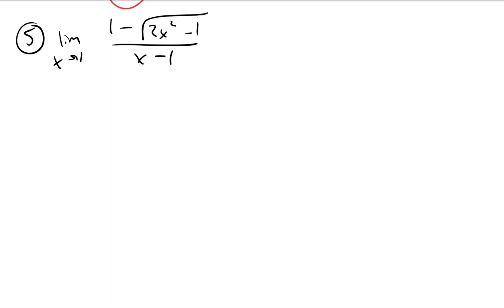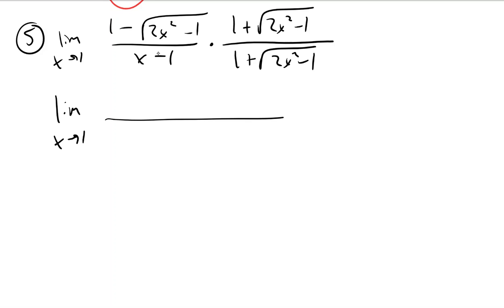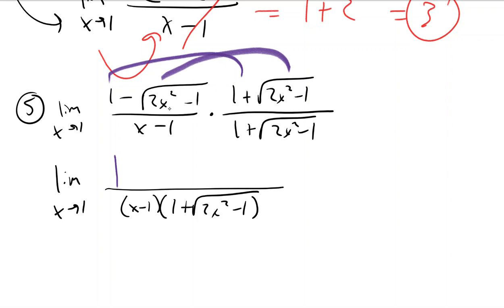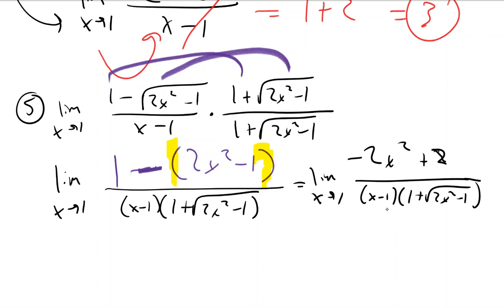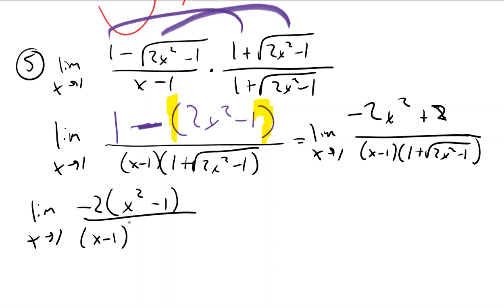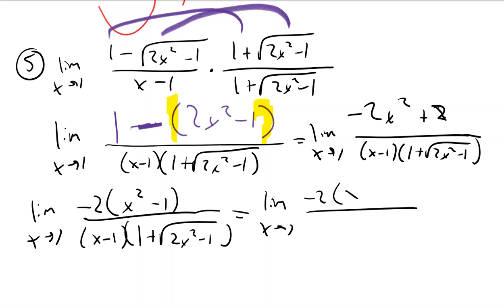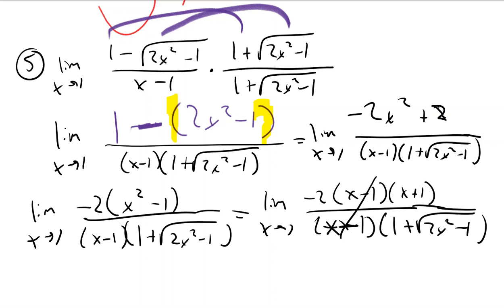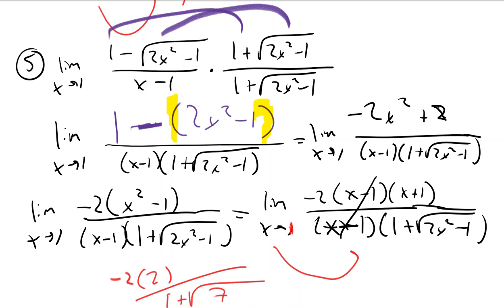CalAB - Fall Semester Review - #5